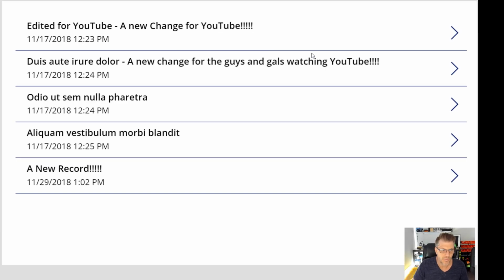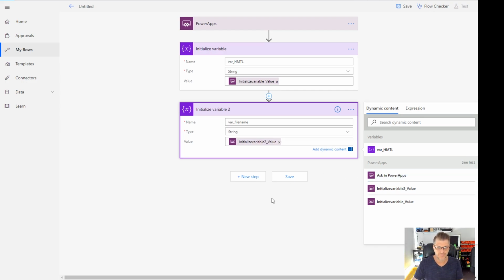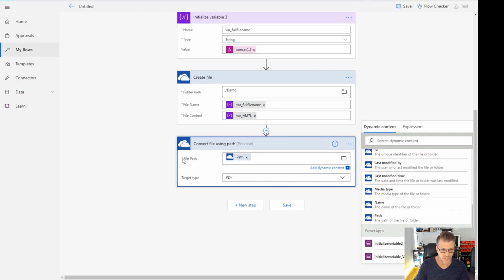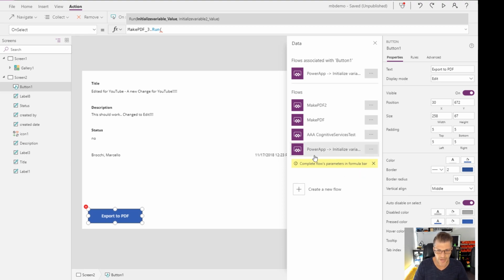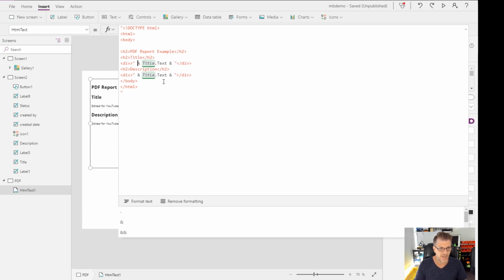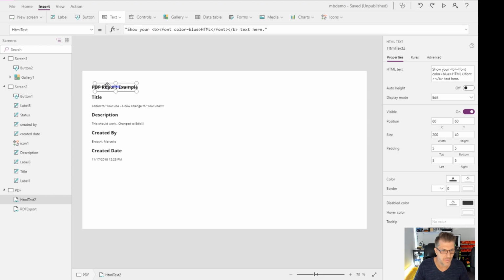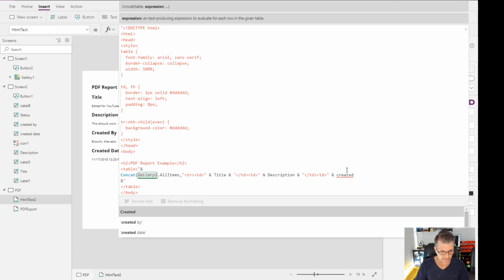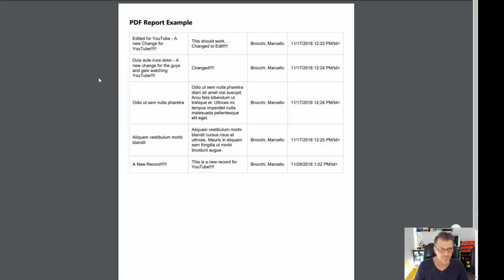Developing Microsoft PowerApps - Exporting to PDF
In this episode, Chino has tons to cover as he demonstrates how to export to PDF from Microsoft PowerApps.

This is the first part in a two part series on Exporting to PDF from Power Apps. Here is a link to the second part that covers how to display images in your PDF export